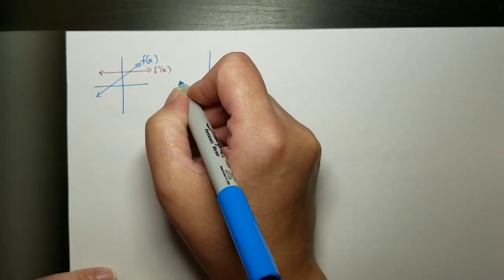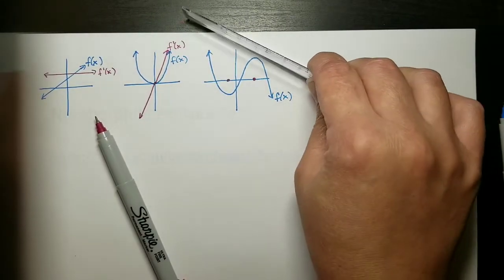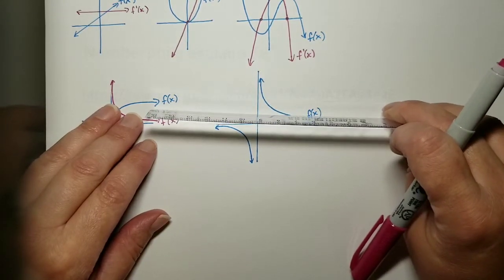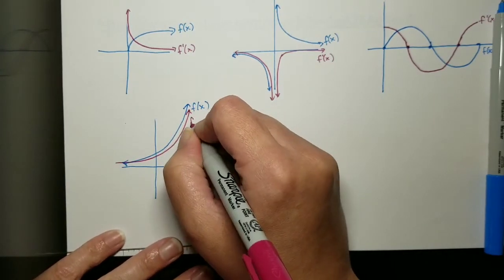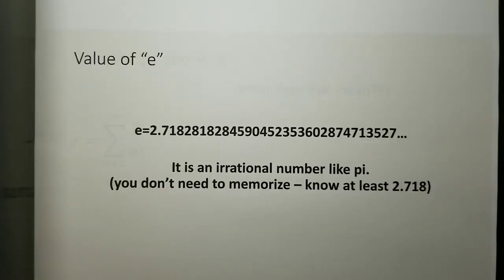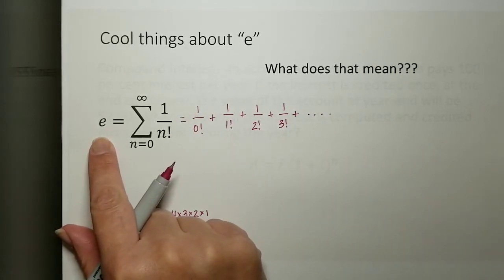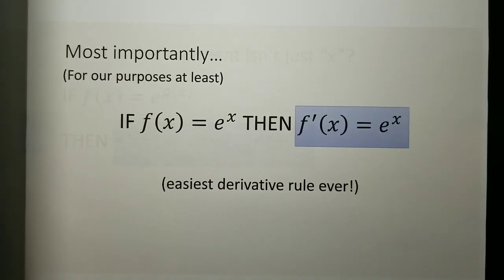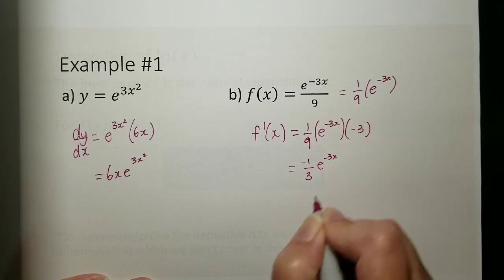MCV4UI Unit 4 Day 9 #1